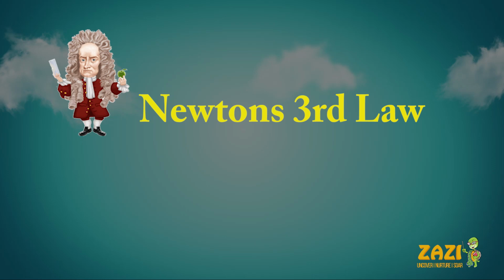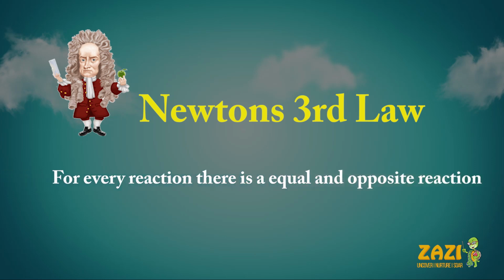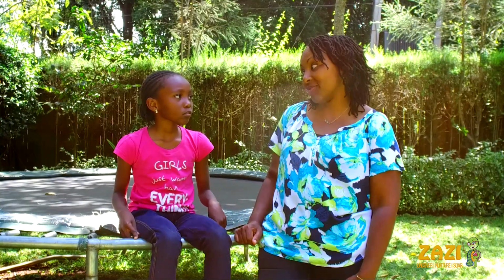Zazi Episode 5 ZAZI